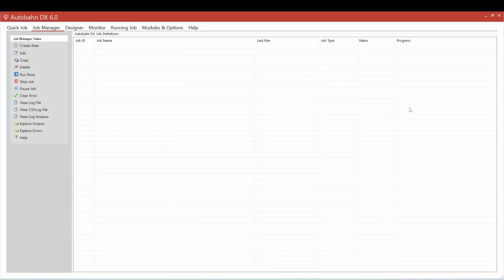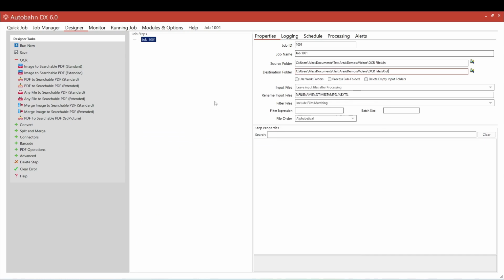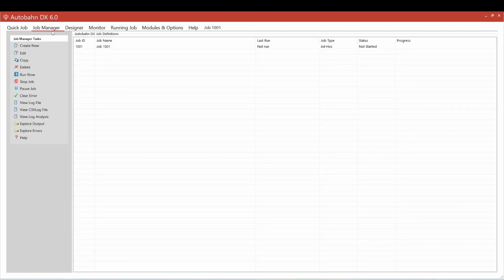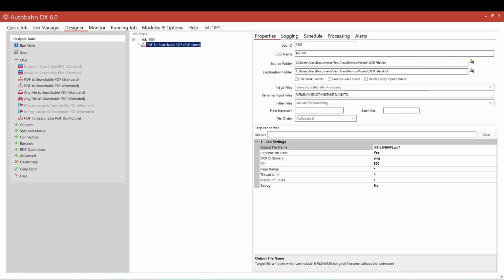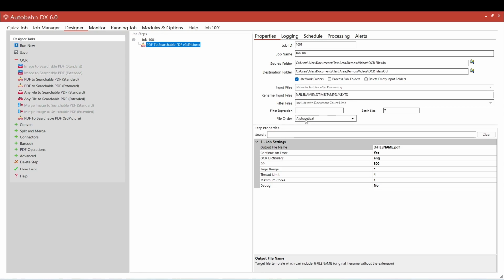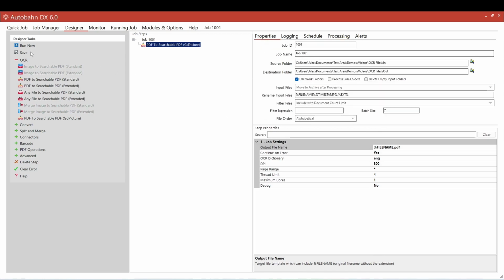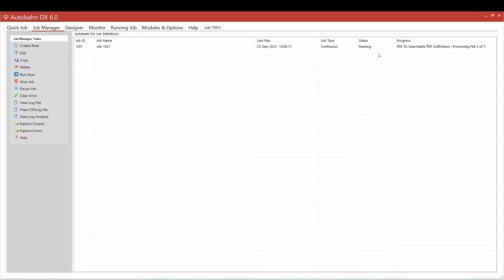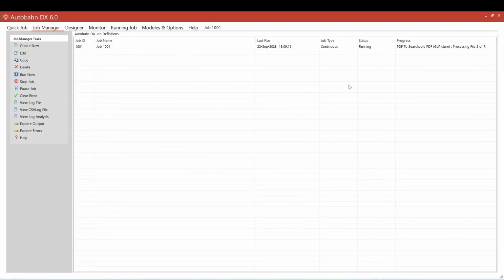How to create automated PDF OCR workflows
In this tutorial, you’ll get step-by-step instructions on how to automatically batch OCR PDF files.

Chapters in this video:
00:00 Introduction
00:27 Defining the use case
00:58 Selecting OCR step
04:22 Waiting for the job to be done